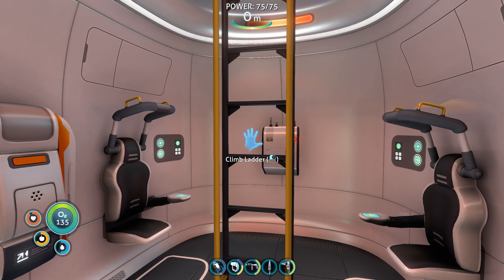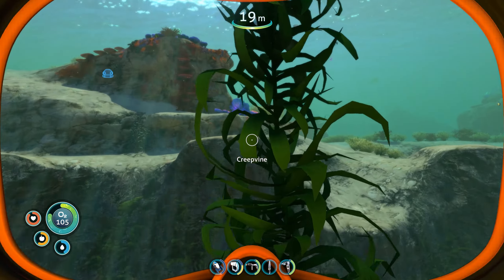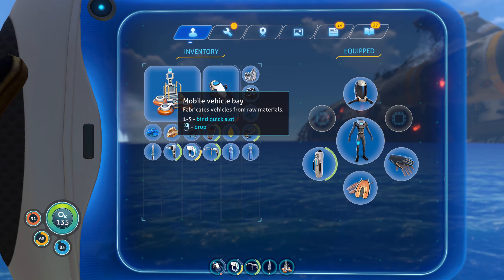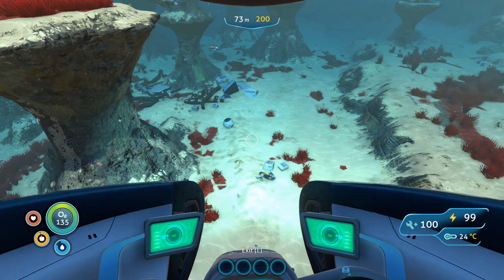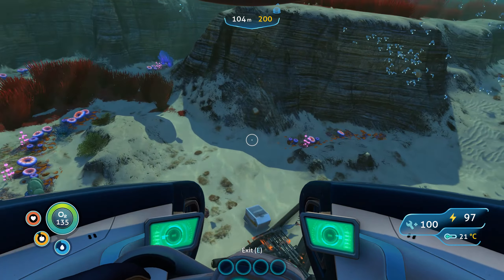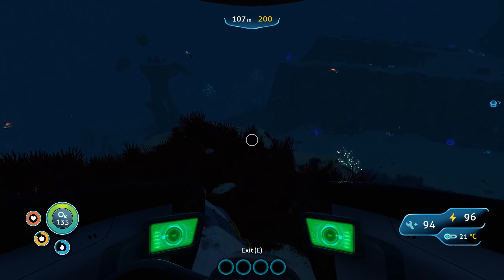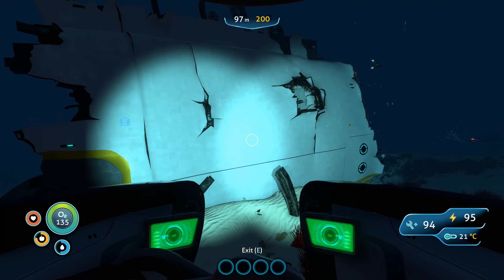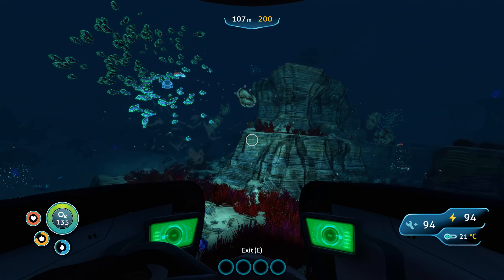BUILDING THE SEAMOTH - Subnautica - Part 4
You have crash-landed on an alien ocean world,
and the only way to go is down. Subnautica's oceans range from sun drenched shallow coral reefs to treacherous deep-sea trenches,
lava fields, and bio-luminescent underwater rivers. Manage your oxygen supply as you explore kelp forests, plateaus, reefs, and winding cave systems.
The water teems with life: Some of it helpful, much of it harmful.

After crash landing in your Life Pod, the clock is ticking to find water, food, and to develop the equipment you need to explore.
Collect resources from the ocean around you. Craft diving gear, lights, habitat modules, and submersibles.
Venture deeper and further form to find rarer resources, allowing you to craft more advanced items.

Build bases on the sea floor. Choose layouts and components, and manage hull-integrity as depth and pressure increase.
Use your base to store resources, park vehicles, and replenish oxygen supplies as you explore the vast ocean.

What happened to this planet? Signs abound that something is not right. What caused you to crash? What is infecting the sea life?
Who built the mysterious structures scattered around the ocean? Can you find a way to make it off the planet alive?